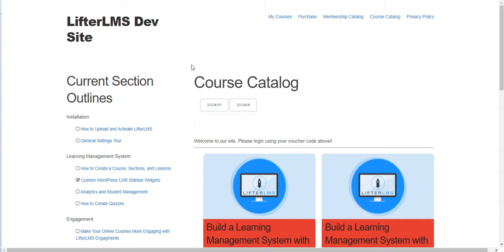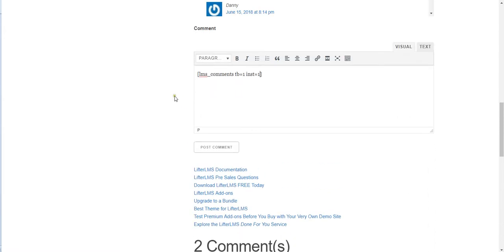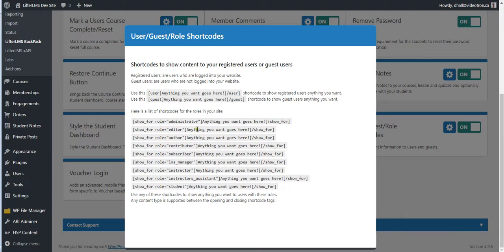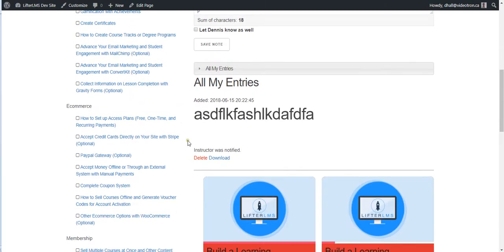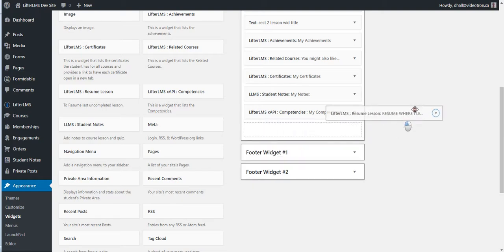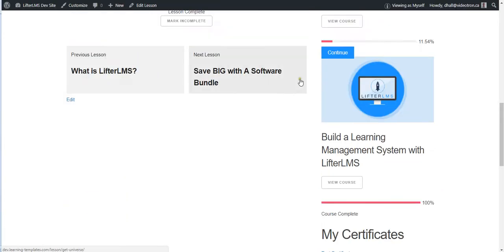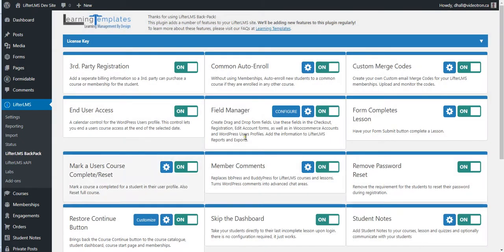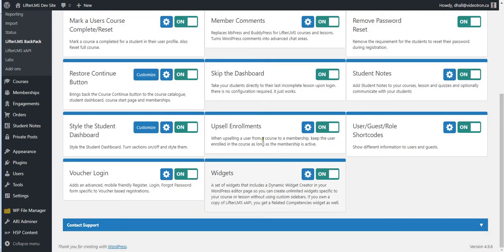LifterLMS BackPack V1 3 0 features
LifterLMS BackPack now adds Student Notes, Widgets, Voucher Login, Role based shortcodes and the Edit Account form builder. It also nehnaces Member comments so they now act a s a Live chat system - Goodbye BBPress and BuddyPress :)